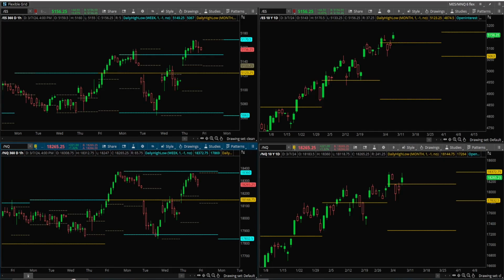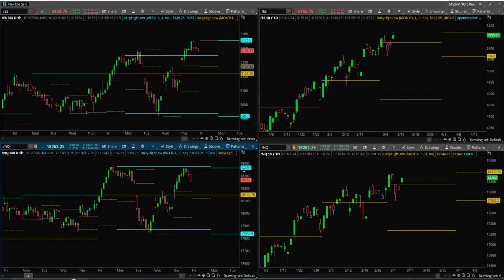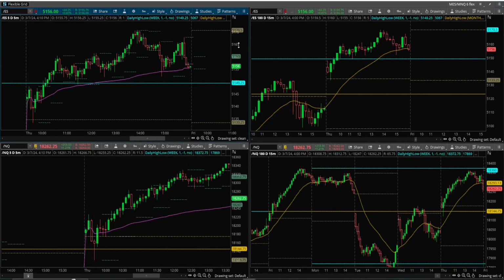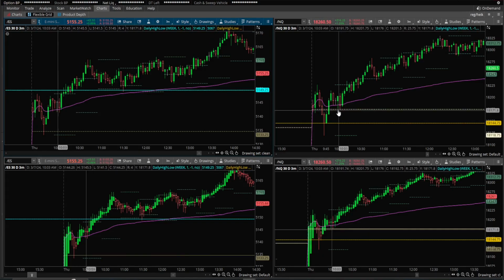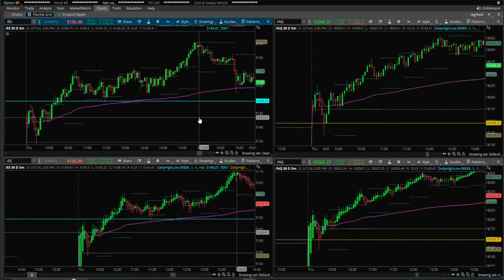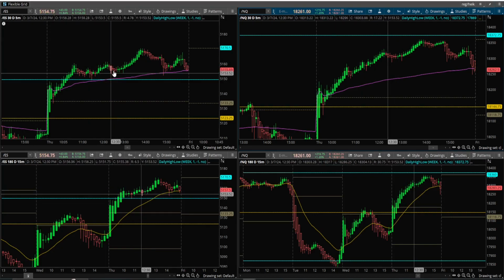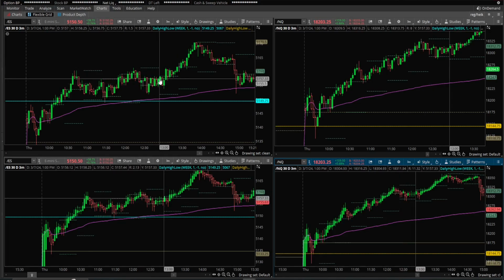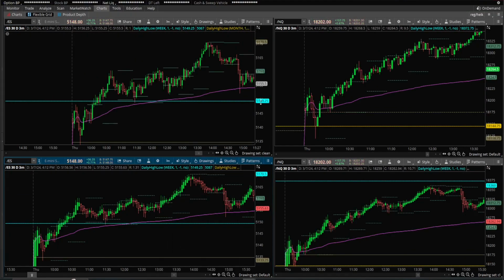March 7, 2024: Day Trading Futures ES/NQ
In this video, we're diving into the strategies and tactics you need to succeed in day trading futures in 2024. Whether you're a beginner or seasoned trader, join us as we explore the unique opportunities and challenges of trading . Learn how to identify profitable setups and manage risk effectively.